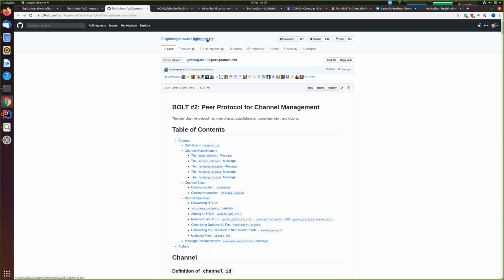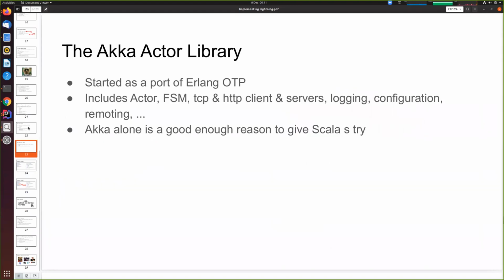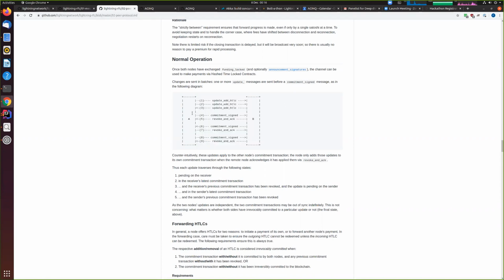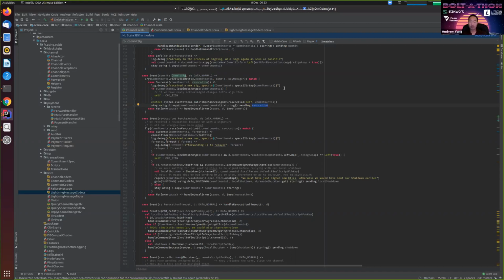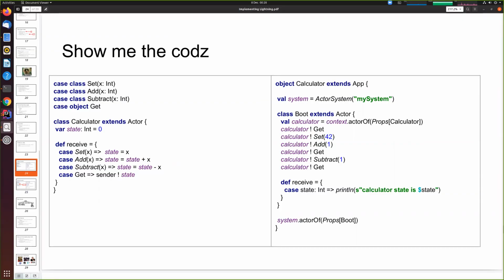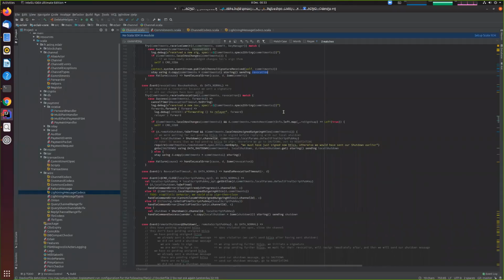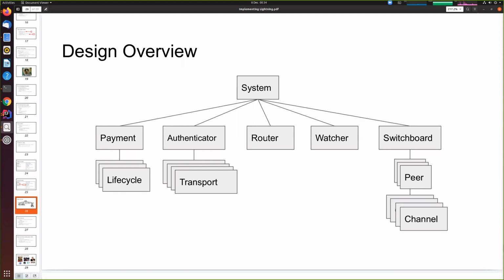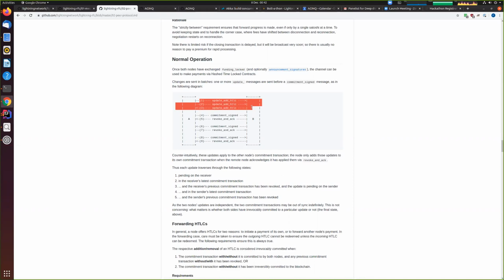Deep Dive into the Design and Implementation of eclair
Speaker: Fabrice Drouin
Bio: CTO of ACINQ